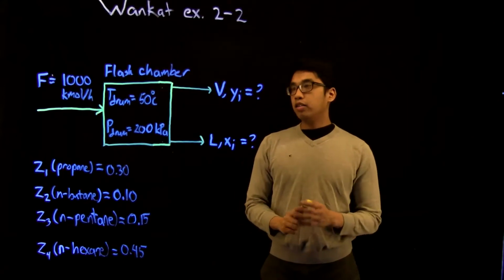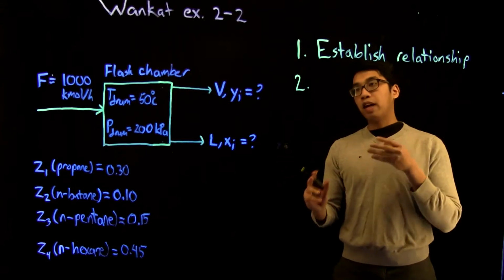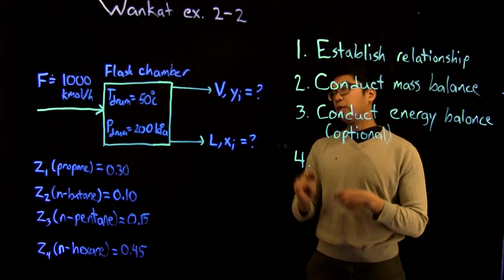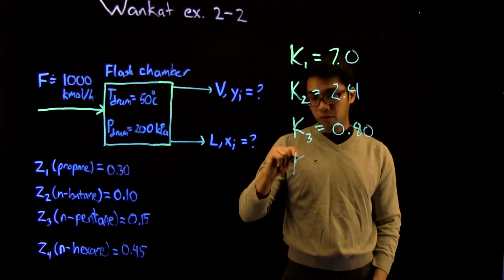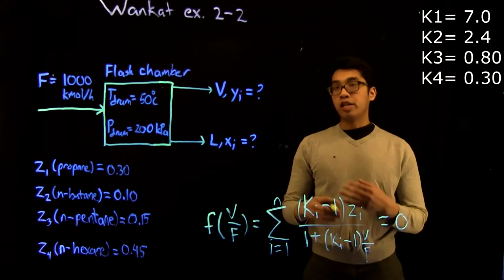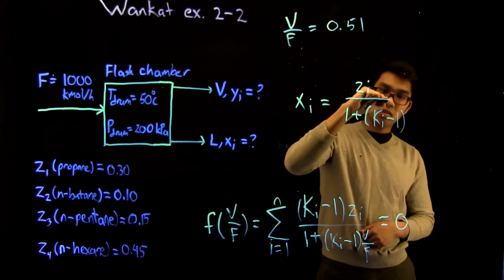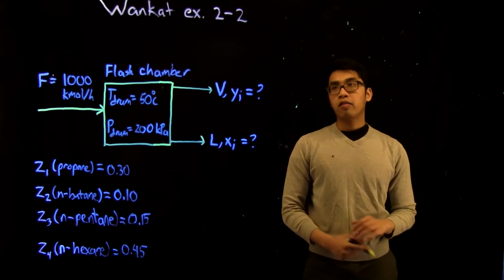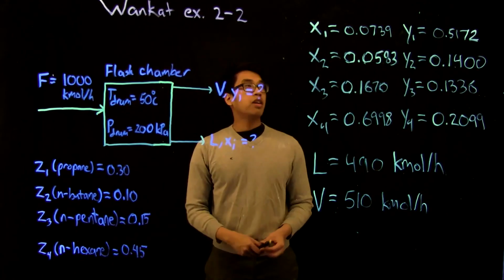CHEE 351: 03 - Multicomponent flash